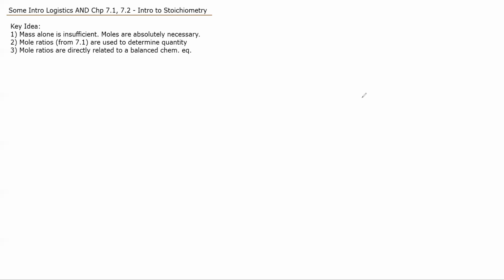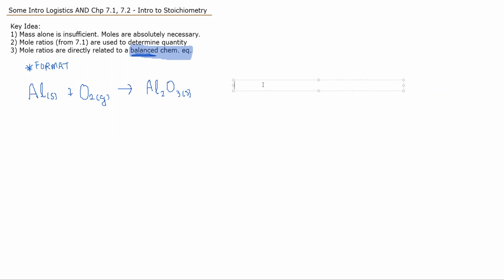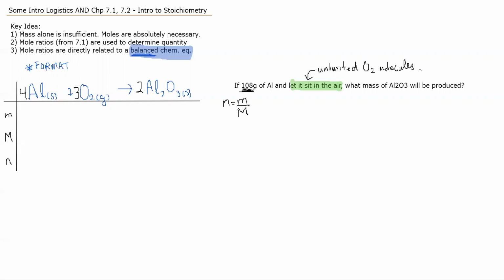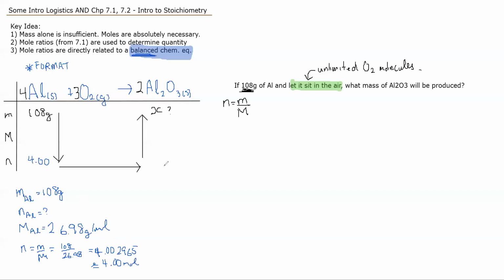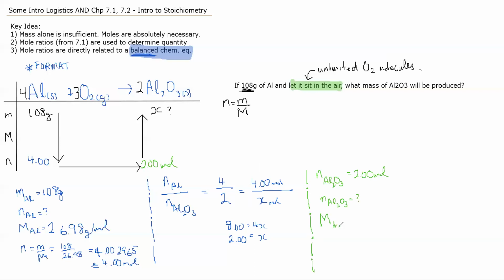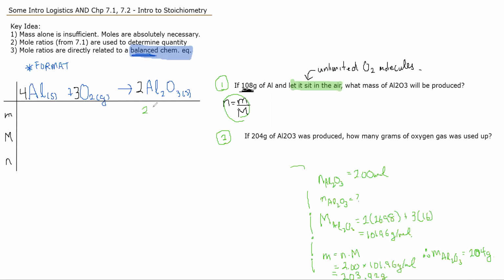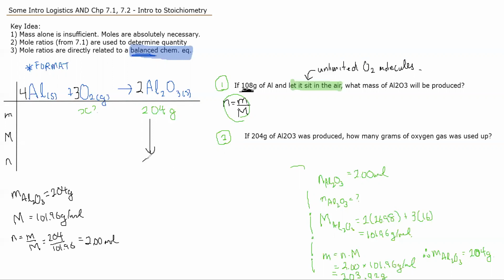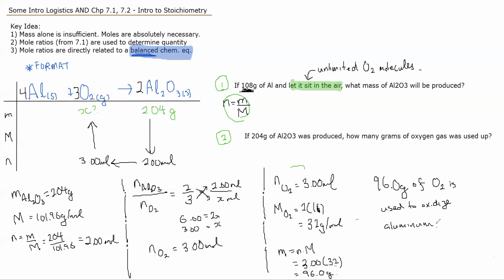SCH3U1 - 7.1 7.2 Introduction and basic multistep Stoichiometry